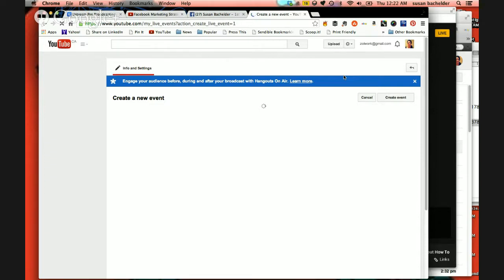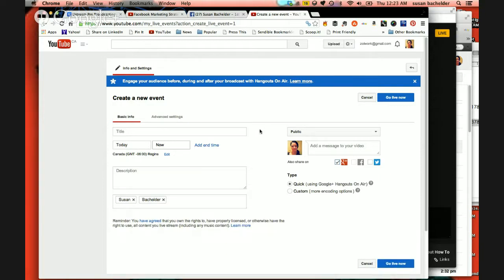Google Hangout How To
Google Hangout How To | Special Effects

Google Hangouts are a powerful way to humanize the digital landscape many of us build our business. Make the most of them, enjoy and engage